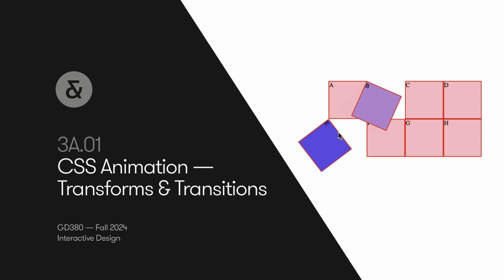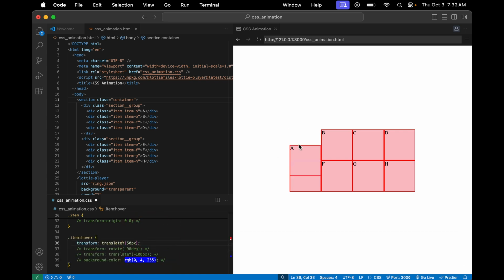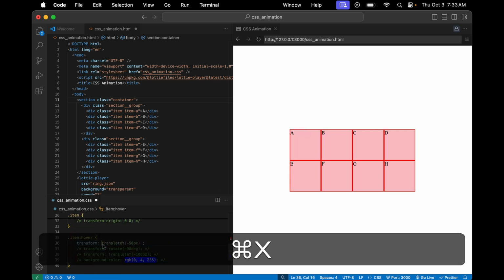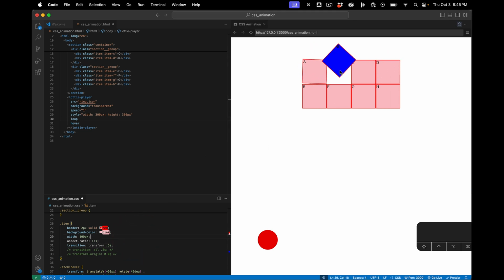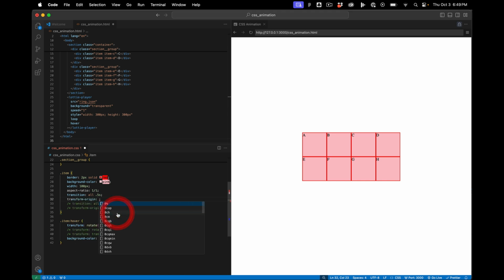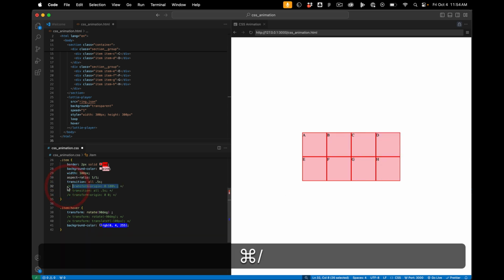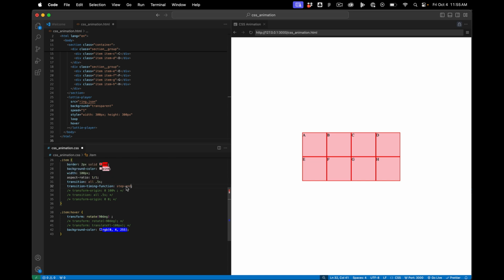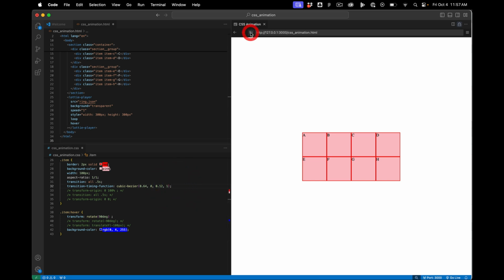3A.01 — CSS Animation — Transforms & Transitions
This video explains CSS transforms and transitions. It is part of a series introducing HTML and CSS fundamentals to beginners.

00:00 - Introduction
00:04 - Setup
00:18 - Transfroms
02:37 - Transitions
04:09 - Moving the pivots
05:38 - Animation Curves (fCurves)